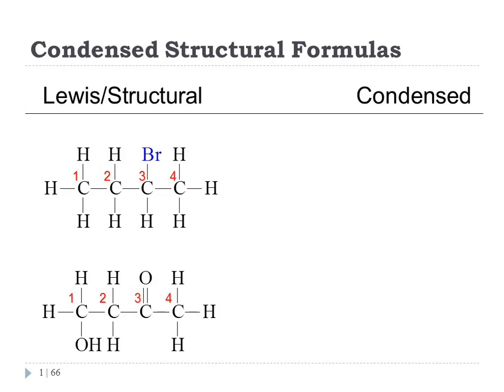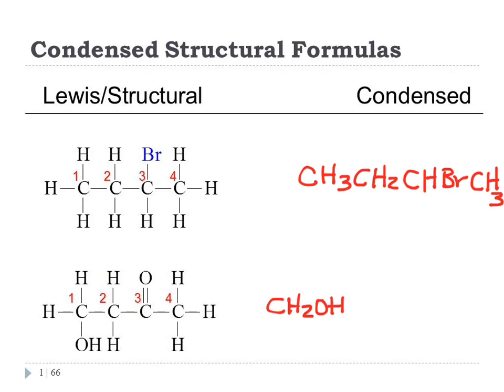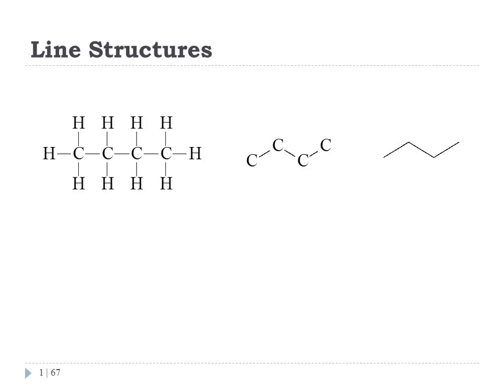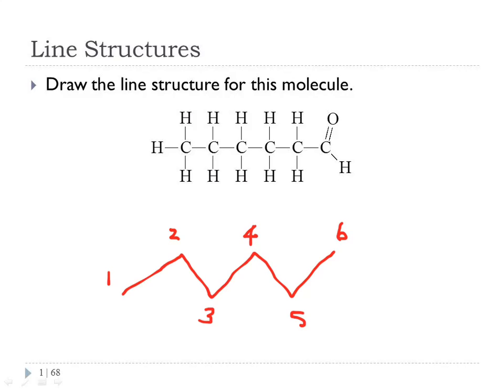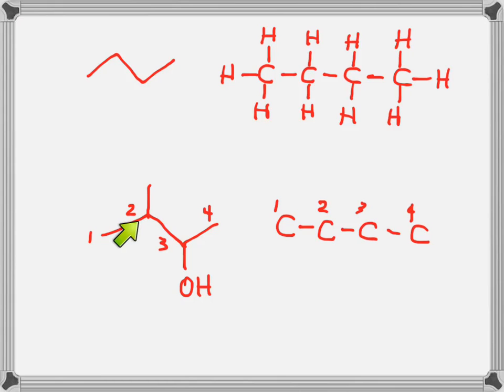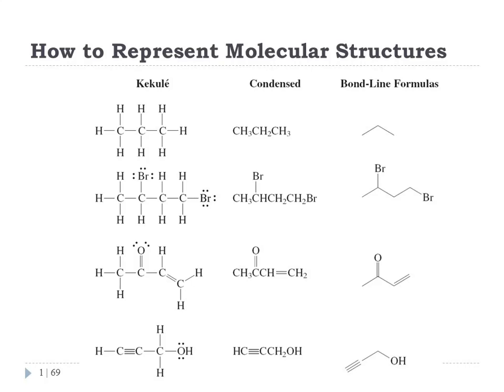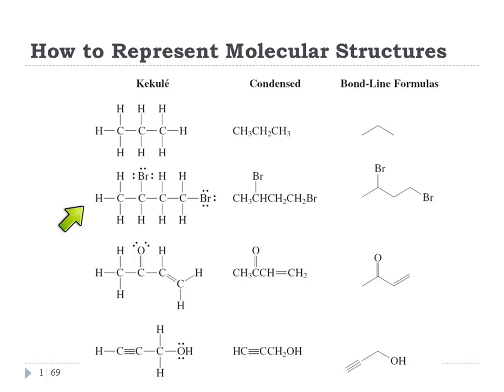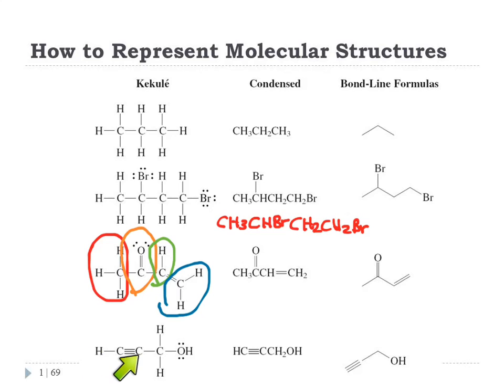8A 1.8-10 types of formulas